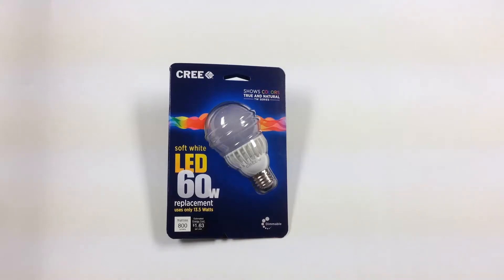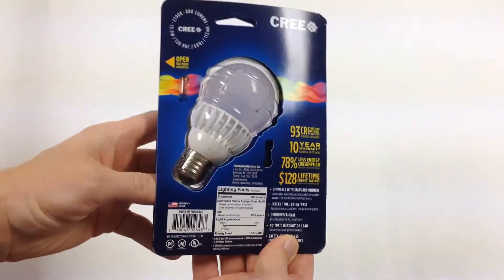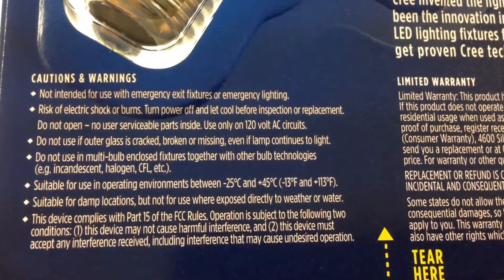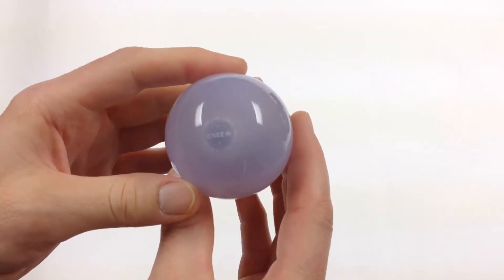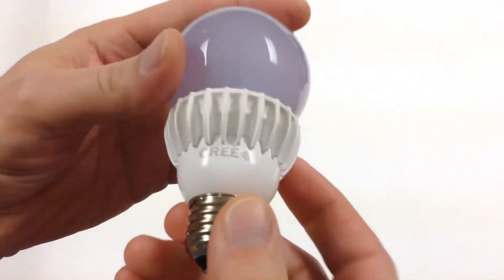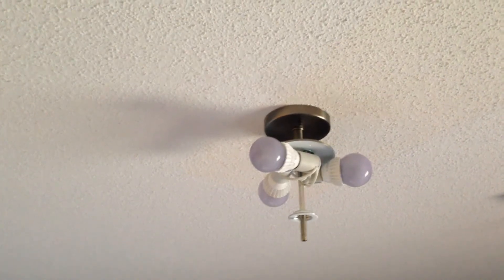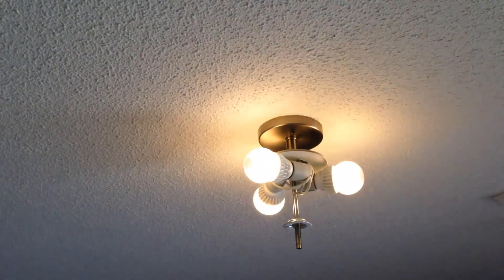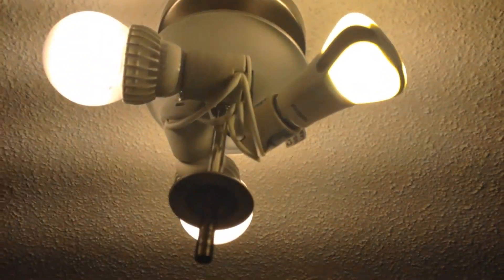Replacing your 60 watt bulb with the Cree TW Series LED, is it a bright idea?